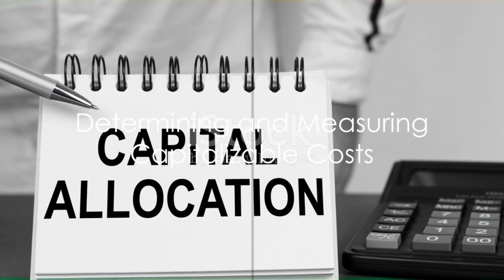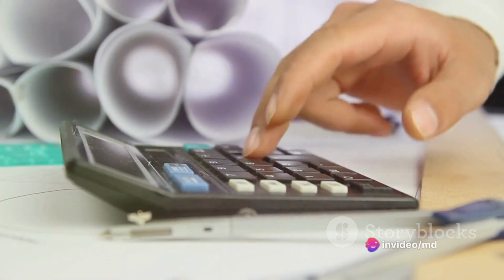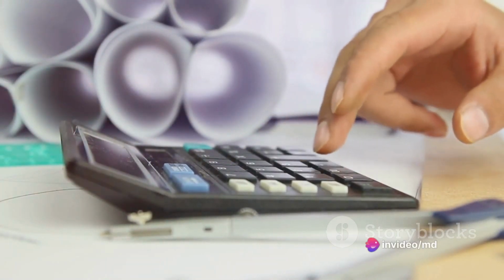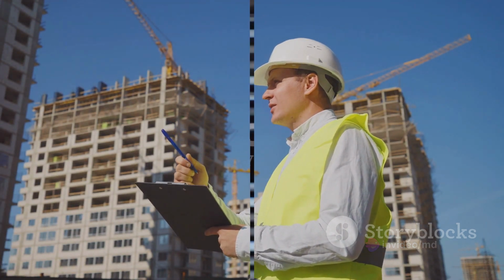Decoding Asset Capitalization: A Comprehensive Guide